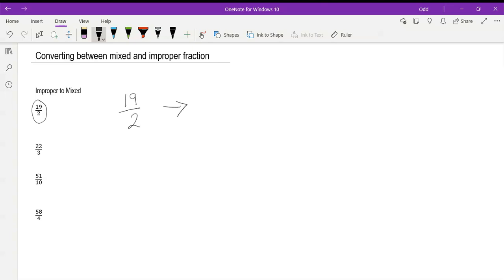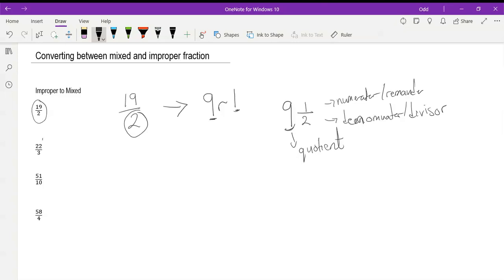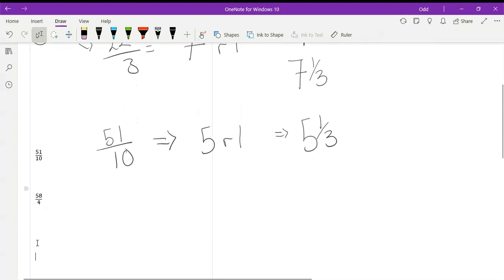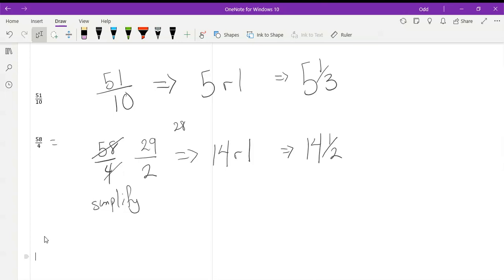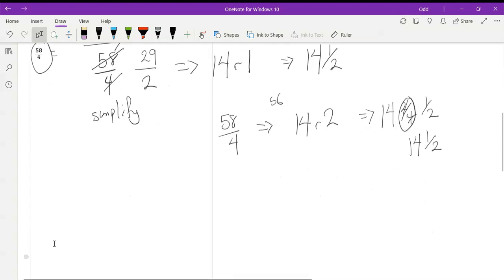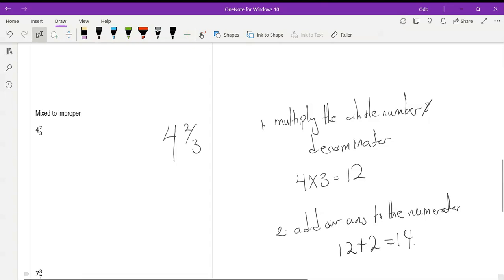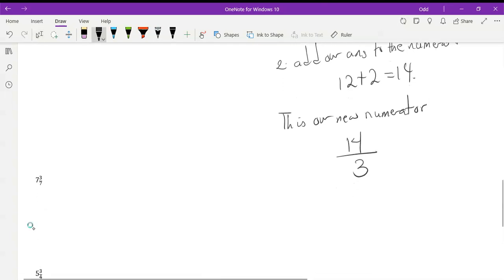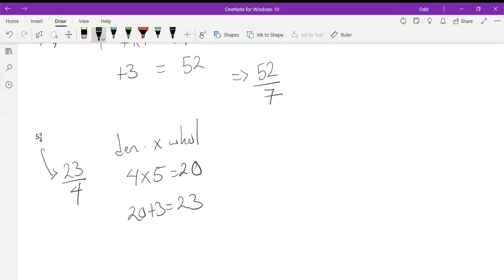How to convert between improper fractions and mixed fractions [Part 1]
From improper fraction to mixed 0:00

From mixed fraction to improper    6:02